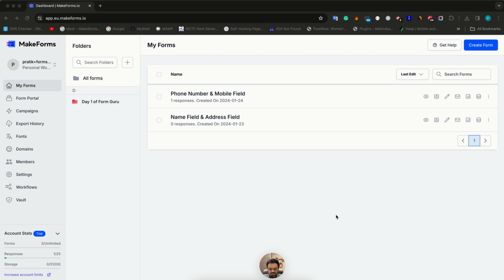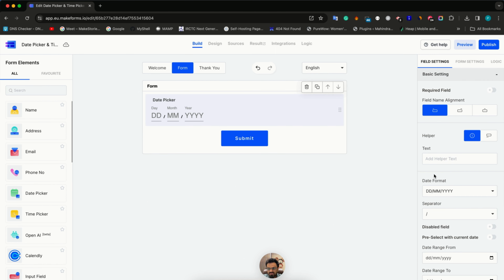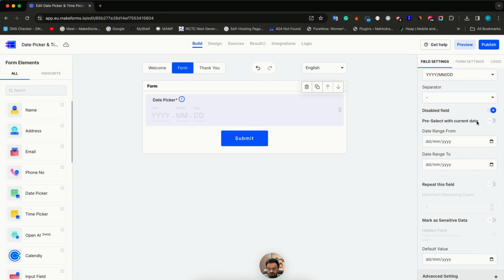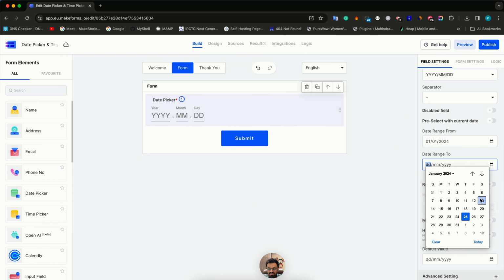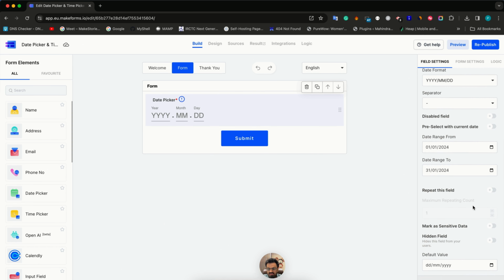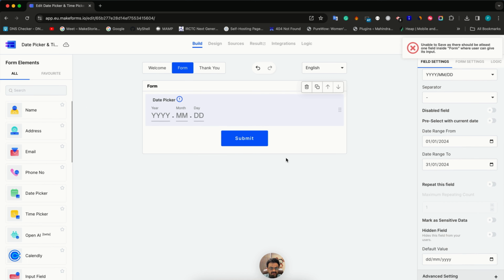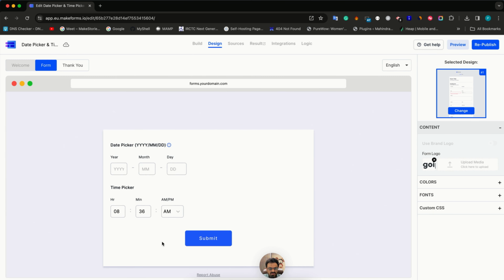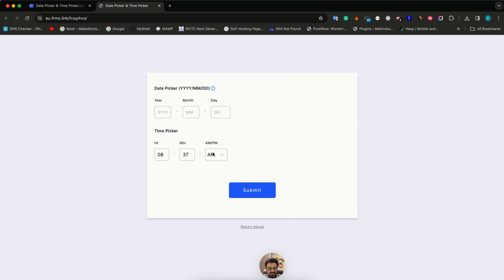Episode 4: Date Picker & Time Picker Field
🌟 Join us in Episode 4 of the Form Guru Series! This time, we're focusing on how to use the Date and Time Picker fields in MakeForms. Whether you're new to form building or looking to refine your skills, this episode is packed with useful tips and easy-to-follow steps.

🔹 What We Cover:

Date Picker Field: Learn the basics of adding a date picker to your form. We'll show you how to set up this field, including choosing the right date format, making it a required field, and even how to set default dates. Plus, we'll talk about how to limit the date range your users can pick from.

Time Picker Field: Find out how to add a time picker field. We discuss options like changing the time format (24-hour or 12-hour), making it required, and setting up default times. You'll also learn how to limit the time options available to users.

💬 Get Your Questions Answered:

Got questions about using date and time fields in MakeForms?
Let us know what you'd like to see next in the Form Guru Series.
Next up, we'll be talking about input fields, number fields, and text area fields.